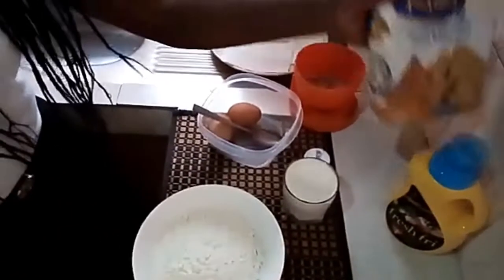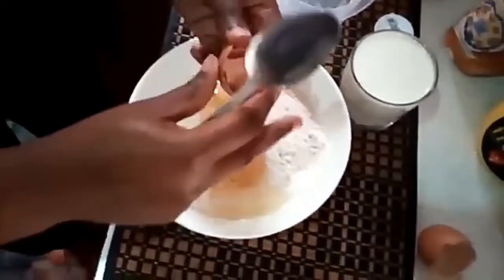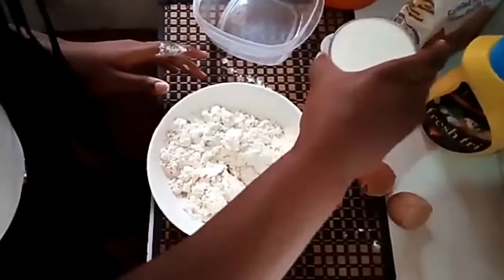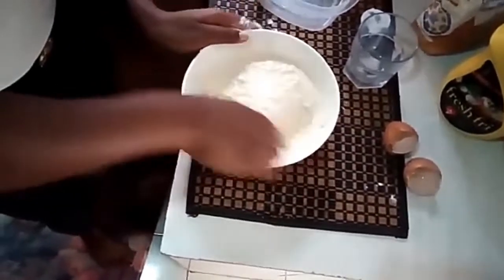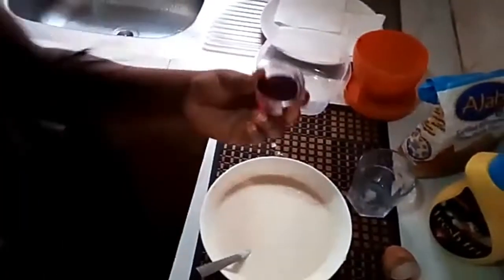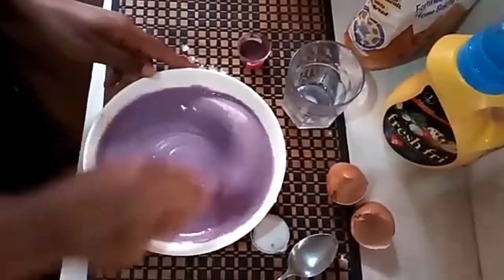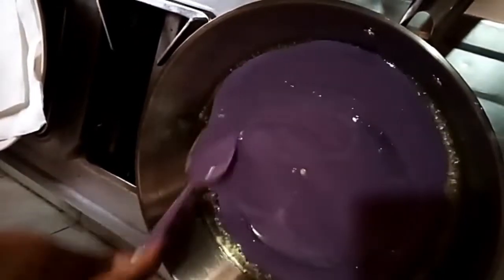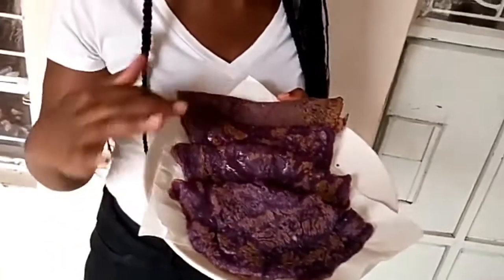HOW TO MAKE PURPLE COLOURED PANCAKES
Hey guys in this video I will be making purple pancakes it's adventurous to always try new things so try it out and let me know what you think.

ndege_emy